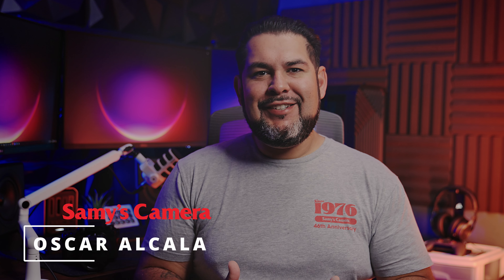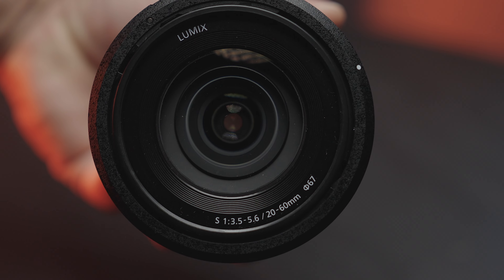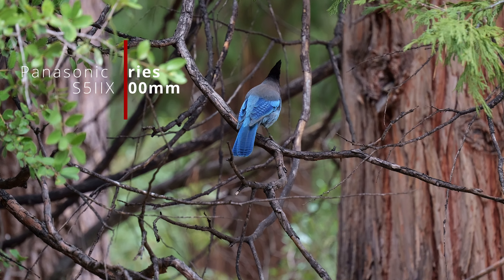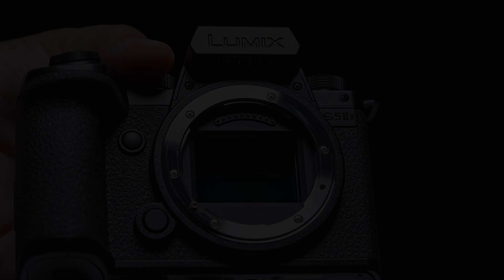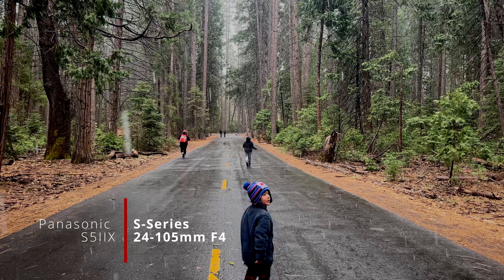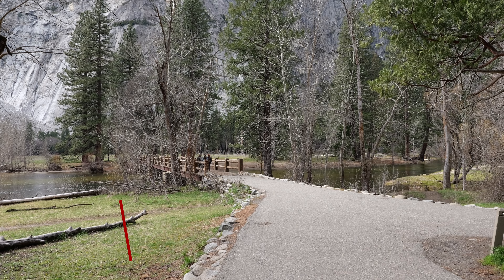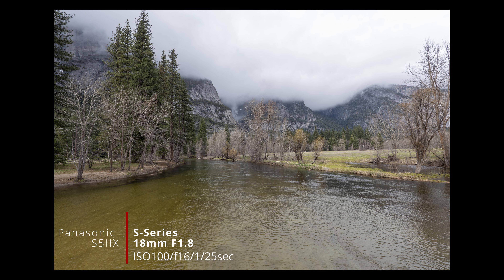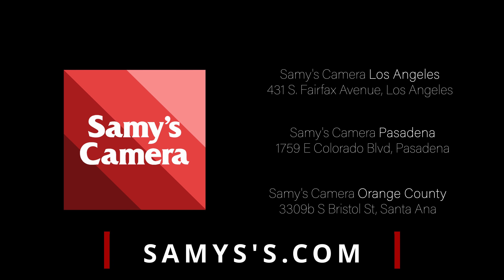📷 My Favorite Panasonic L-Mount Lenses for Adventure Photography 🏞️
Welcome to another adventure-filled episode with Oscar from Samy’s Camera! Join me as I take you through my recent journey to Yosemite National Park, armed with the incredible Panasonic S5IIX and a selection of versatile S Series lenses.

In this video, I'll share stunning sample images captured with four Panasonic lenses and explain why they're essential for any adventure photographer's kit. From wide-angle landscapes to detailed wildlife shots, these lenses proved their worth in every scenario.

Gear Featured:

Panasonic S5IIX: With its 24.2MP Full-Frame sensor and top-notch Image Stabilization, this camera was my trusty companion throughout the trip, allowing me to capture breathtaking moments effortlessly.

20-60mm f3.5-5.6: Lightweight, compact, and versatile, this lens was perfect for capturing a variety of scenes with ease, making it an ideal choice for unpredictable adventures.

24-105mm F4: Dubbed as the "Swiss army knife" of lenses, this versatile zoom lens covered a broad focal range, delivering sharp images and reliable performance in any situation.

70-300mm: Offering extended reach and excellent image quality, this lens was essential for capturing distant subjects and wildlife encounters with stunning detail.

18mm f1.8: As a prime lens enthusiast, I couldn't resist packing this wide-angle gem to capture the vast landscapes and unique perspectives of Yosemite's breathtaking scenery.

About SamysCamera​​​​​